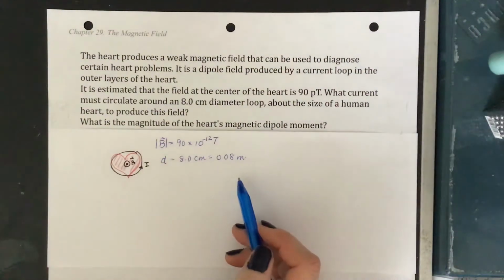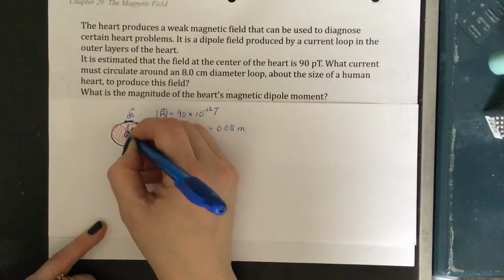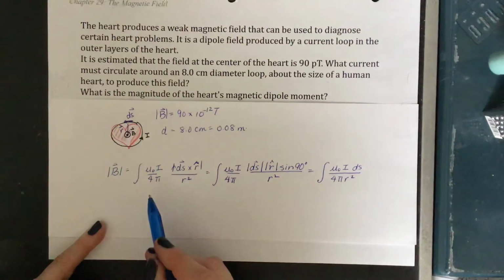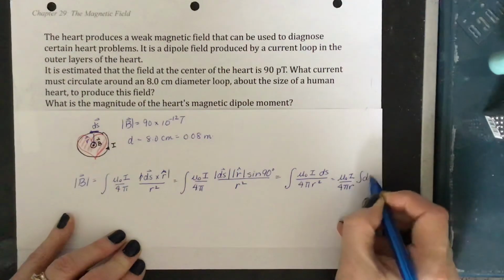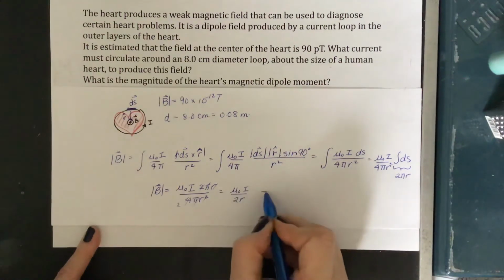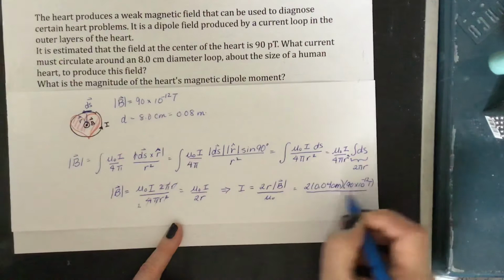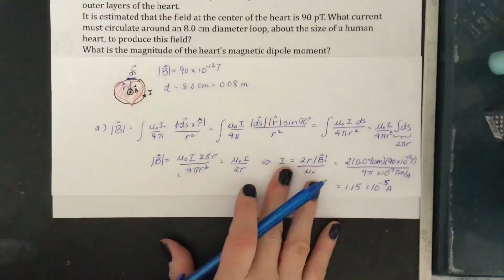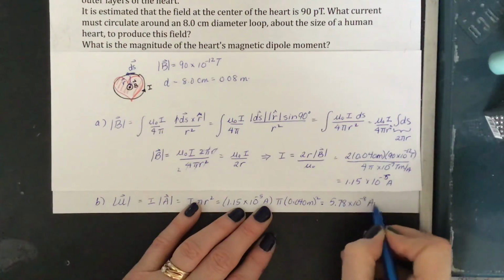P2055: biot savart law for current loop in heart